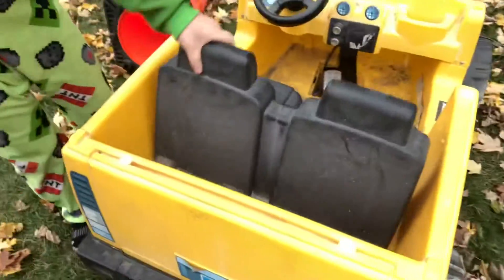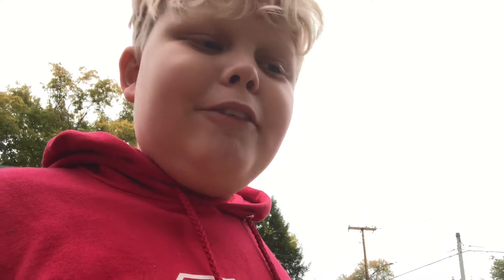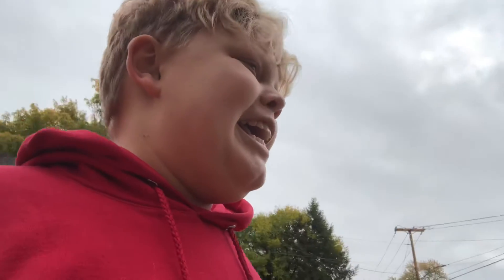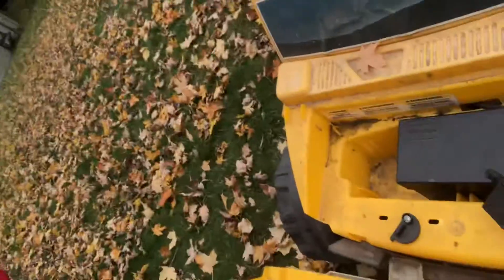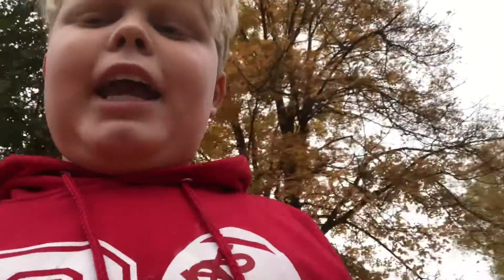October 26, 2020